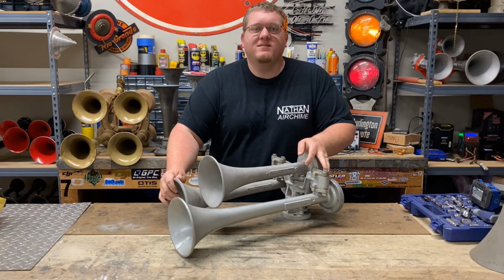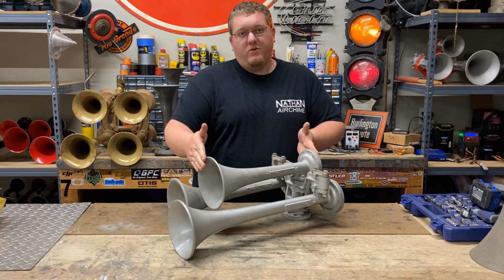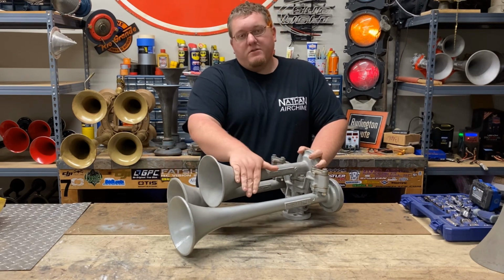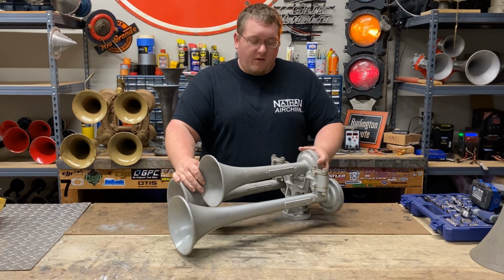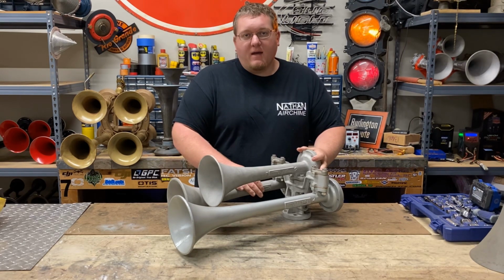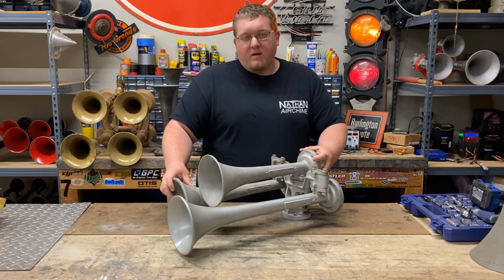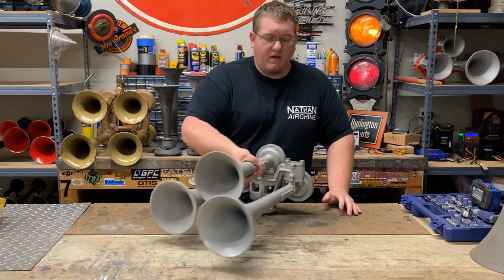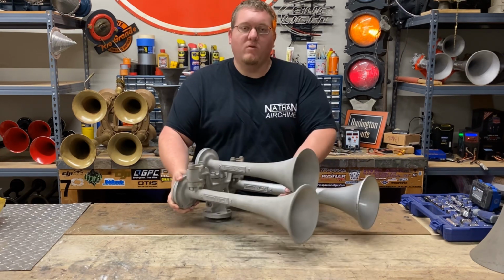Old Cast P012!! Real Train Horn Nathan Airchime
The Old Cast P012! This train horn is one of the deepest variants you can get. Equipped with the super rare 0 bell this horn really is a ear catcher. The standard P3 has bells 1,2,4. In this case the #4 is replaced with a 0 Bell dramatically changing the sound. As stated above this is an Old cast variant which means it is pre-1977.